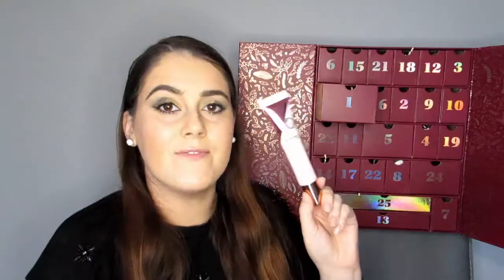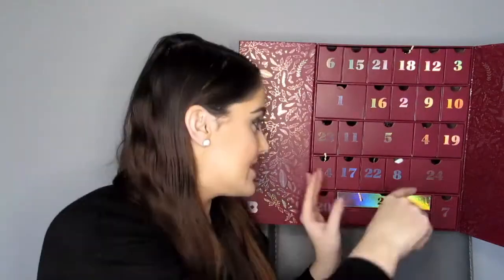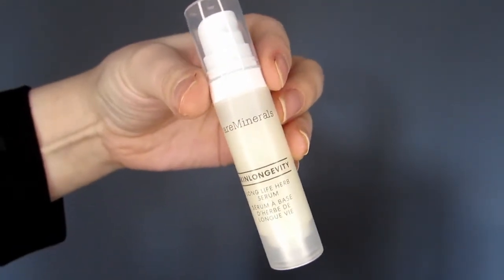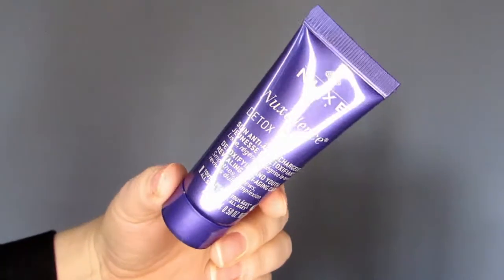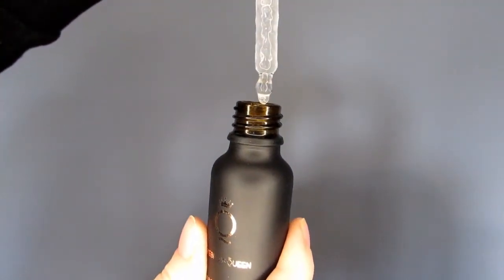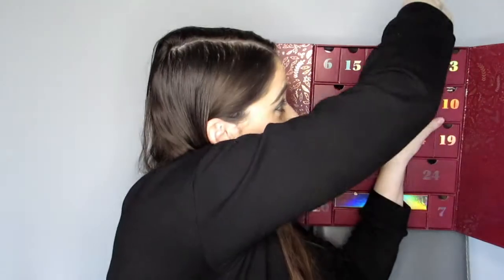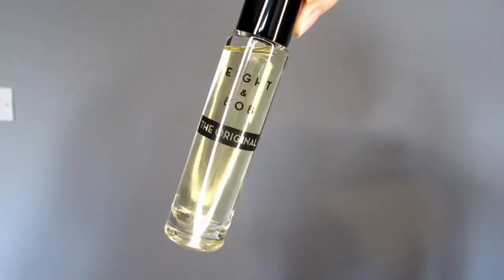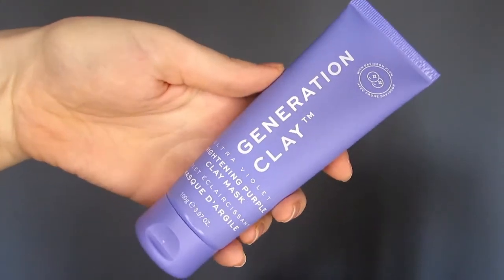BIRCHBOX UK ADVENT CALENDAR 2020 UNBOXING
The products included are:
1. VITAMASQUES Rose Gold Hydroglow Cream
2. Benefit Roller Lash
3. Hola NEON Love Me Tinted Lip Balm
4. COLOR WOW Pop & Lock High Gloss Finish
5. Algologie Hydra Replenishing Booster
6. e.l.f. Poreless Putty Primer
7. Melanie Mills Hollywood OPALESCENCE Gleam Face & Body Radiance All In One Makeup, Moisturizer & Glow
8. bareMinerals Skinlongevity™️ Long Life Herb Serum
9. Nudestix Intense Matte Lip + Cheek Pencil
10. St.Tropez Self Tan Purity Bronzing Water Face Mist
11. Dr. PAWPAW Original Balm
12. NUXE Nuxellence®️ Detox Serum
13. BeautyPro Hand Therapy Collagen Infused Glove With Removable Finger Tips and Brightening Collagen Sheet Mask With Vitamin C
14. Evolve Organic Beauty Daily Renew Facial Cream
15. Eyebrow Queen Brow Serum
16. REALHER Eye Am Resilient Metallic Bronze Eyeliner
17. Sunday Riley Good Genes Glycolic Acid Treatment and A+ High-Dose Retinoid Serum
18. ICONIC London Original Illuminator
19. Laura Geller Color Luster Lip Gloss Hi-Def Top Coat
20. Eight & Bob Original or Egypt
21. Dr Botanicals Moroccan Rose Superfood Facial Oil
22. Eyeko Brow Gel
23. Bumble and bumble. Hairdresser's Invisible Oil Primer
24. Generation Clay Ultra Violet Brightening Clay Mask
25. Wander Beauty Wanderess™️ Seascape Eyeshadow Palette and Candy Kittens Sour Watermelon

Product purchased

Comments are my own opinion